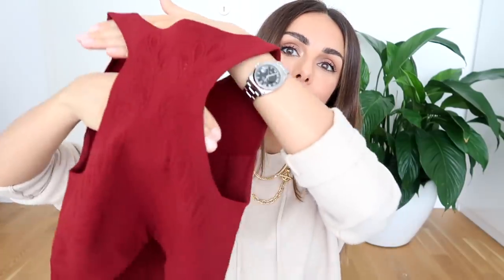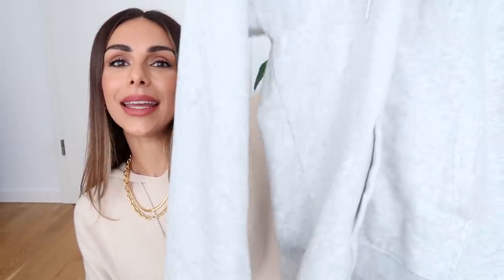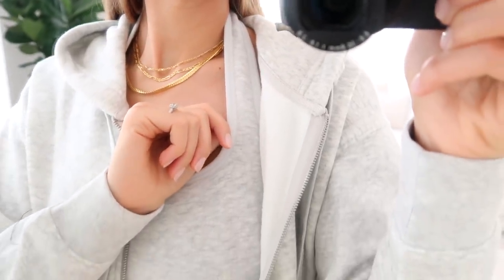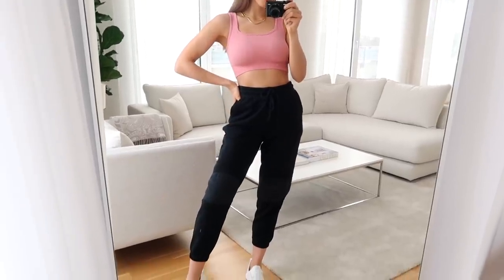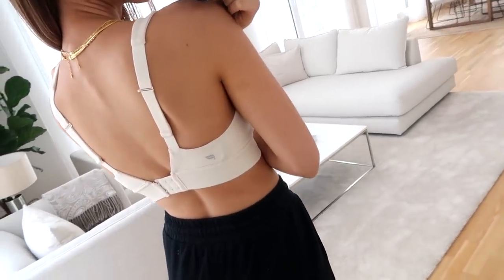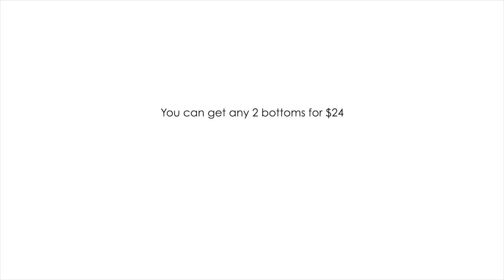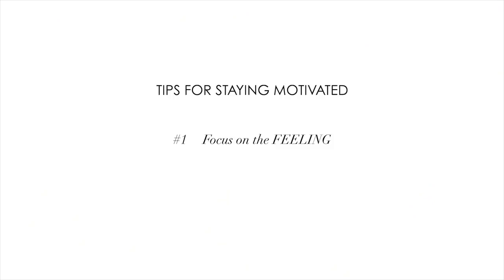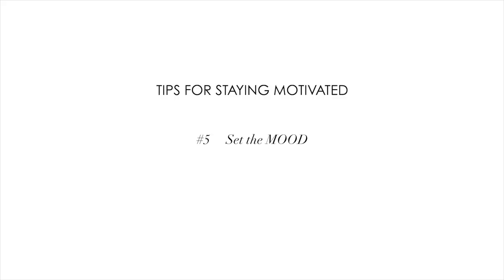Activewear Try-On Haul & Tips For Staying Motivated | Annie Jaffrey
♥ For all items seen in the haul, # fableticsambassador / Item names below!

(I got all items in size S)

Set 1 (Red)
- Stevie Sculpknit bra
- High Waited Sculpknit Lace 7/8

Set 2 (Blue)
- Samantha Mock Neck Pullover
- High Waisted Purelux Minimal Legging

Set 3 (Grey)
- Zayn Zip Up Hoodie
- High Waisted Seamless Rib Pant
- Piper Seamless Bralette

Set 4 (Leopard)
- Ella High Impact Sports Bra
- Mila High Waisted Pocket Legging
- Eco-Conscious Front Twist Long-Sleeve Top

Set 5 (Black)
- Mila Midi Medium Impact Sports Bra
- Trinity Performance Jacket

Set 6 (Pink Bra)
- Kinsley Square Neck Bra
- Christi Terry Sweatpant

Set 7 (Nude Bra)
- All Day Every Day Adjustable Bra
- Christi Terry Sweatpant

Set 8 (Bodysuit)
- Gigi Seamless Bodysuit
- Christi Terry Sweatpant

FILMED WITH
Canon G7X Mark II

FTC: This video is in collaboration with Fabletics. All opinions / reviews my own.